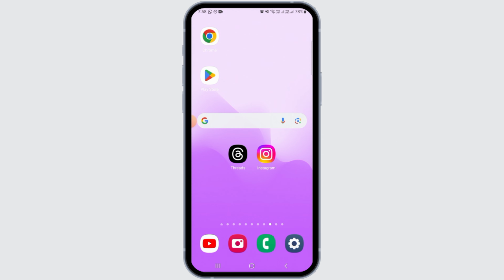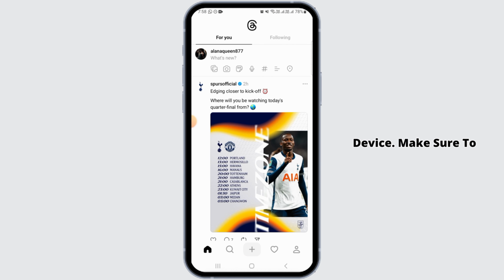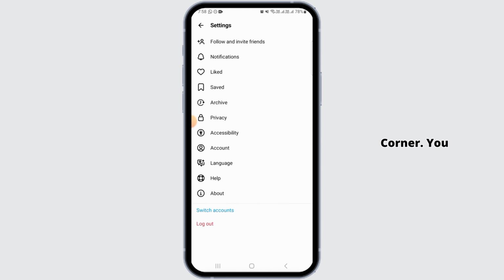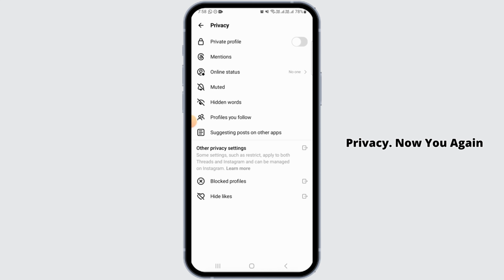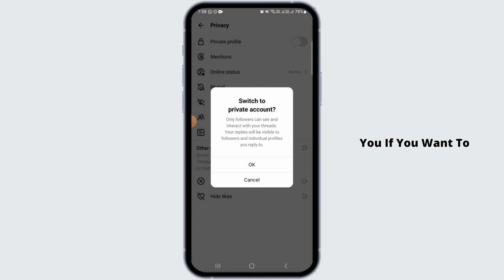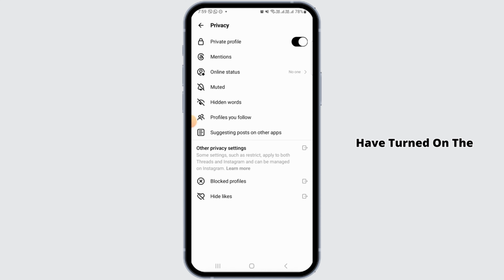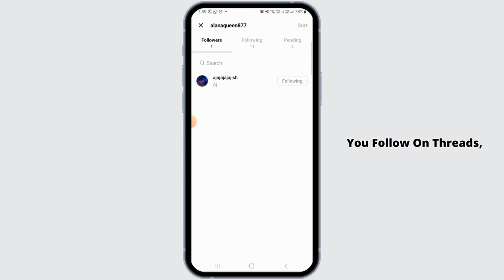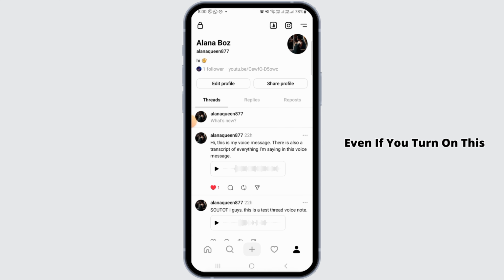How To Hide Who You Follow on Threads by Instagram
Want to keep your following list private on Threads by Instagram? 🔒📱 This guide will show you how to adjust your privacy settings to hide who you follow from others. Follow these simple steps to take control of your visibility and maintain your privacy on Threads!